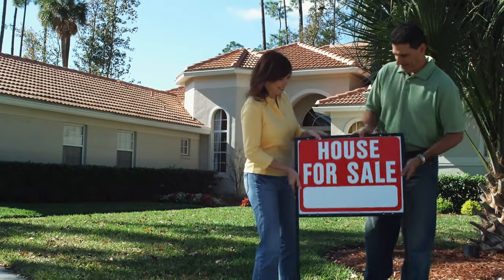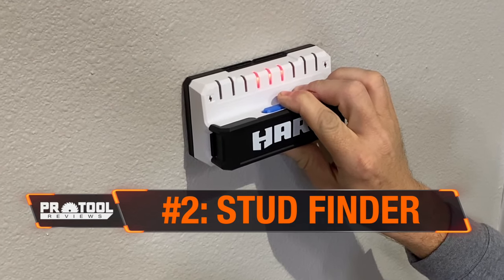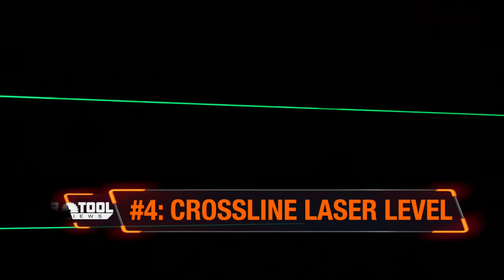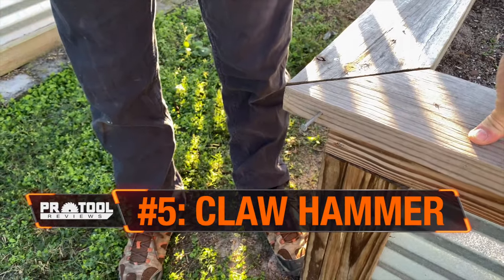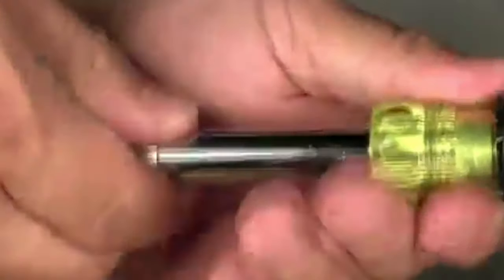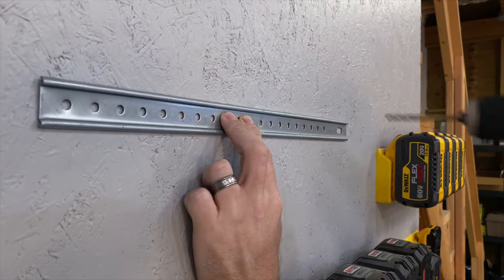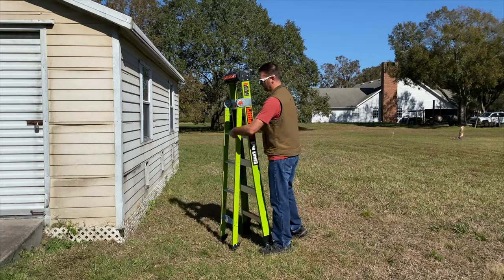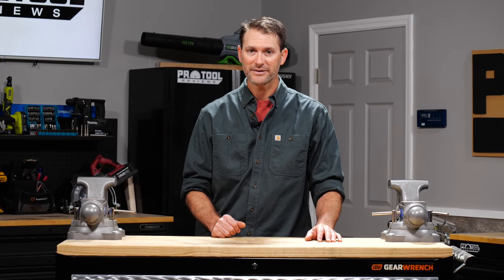10 Tools Homeowners *NEED* For Their New House in 2022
Whether you’re buying a brand new house or an existing one, you’re gonna need some new tools to settle in to your new home. Whether you’re hanging picture frames of the family, putting together that pesky warehouse furniture, or just doing some routine maintenance on your appliances, having a wide selection of tools in your toolbox is certainly the way to get the job done quickly and efficiently. Our team at ProToolReviews.com put together a list of the Top 10 Tools we know you’ll need to keep your house in tip top shape or complete your dream home renovations!